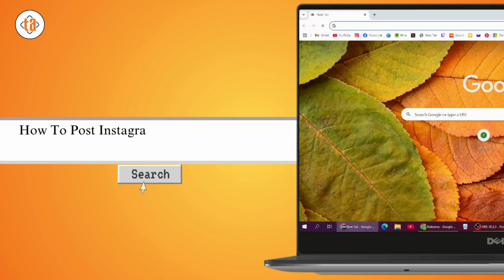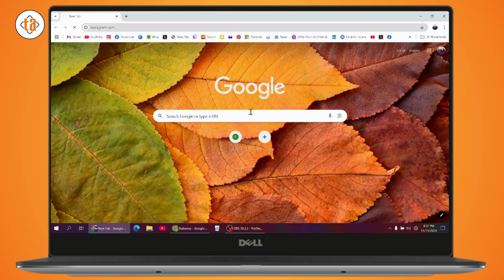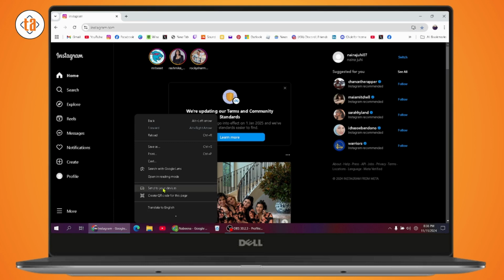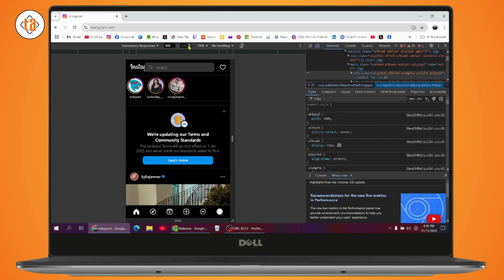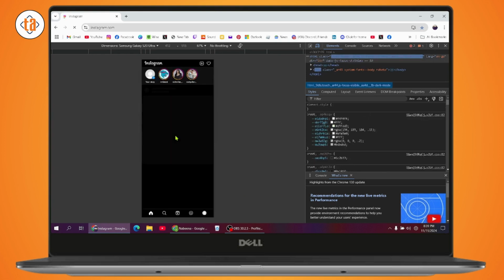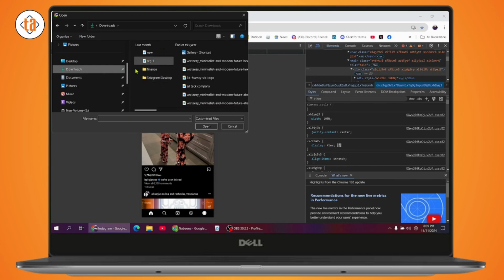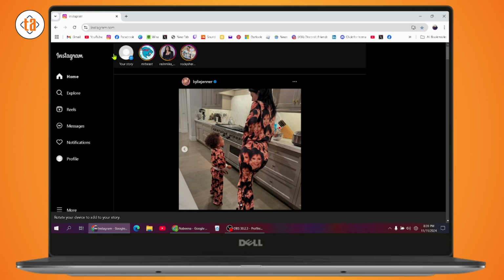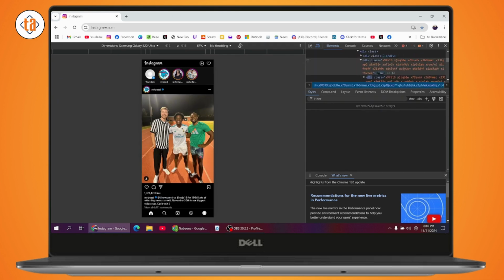How To Post Instagram Story From Laptop/PC (EASY METHOD)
How To Post Instagram Story From Laptop Or PC
how to post instagram story from pc
post instagram story from pc
how to post story on instagram from pc
how to post instagram story from computer

Learn how to post an Instagram story directly from your laptop or PC! This tutorial will guide you through the steps using Instagram's web version or developer tools, making it easy to share your moments without needing a mobile device.

0:00 - Introduction
0:12 - Accessing Instagram on Your Browser
0:24 - Switching to Mobile View Using Developer Tools
0:36 - Uploading and Posting Your Story
0:48 - Conclusion